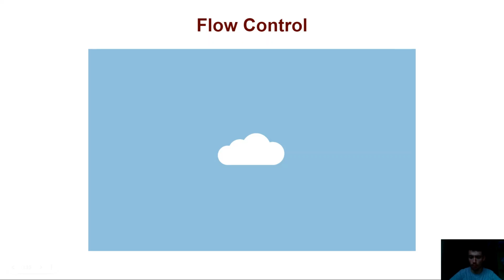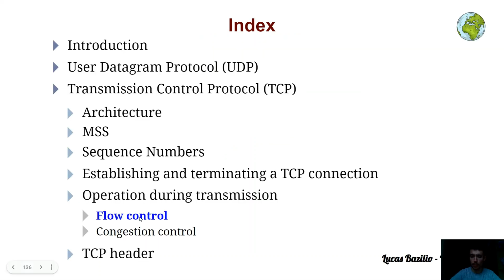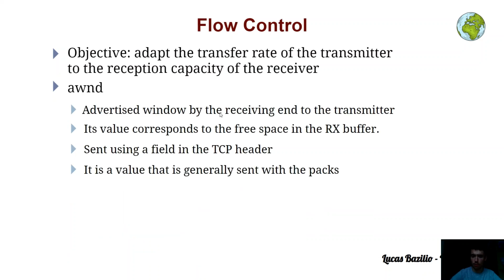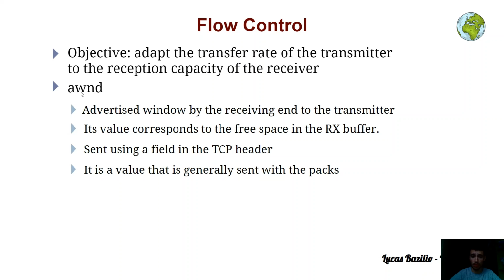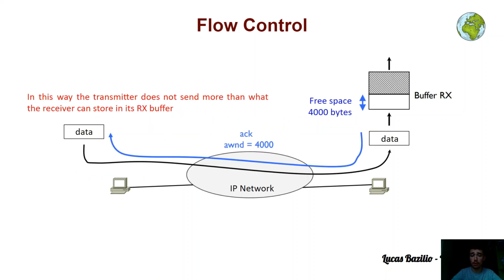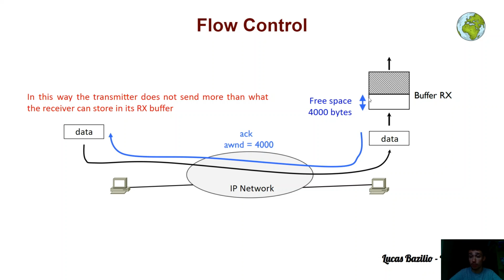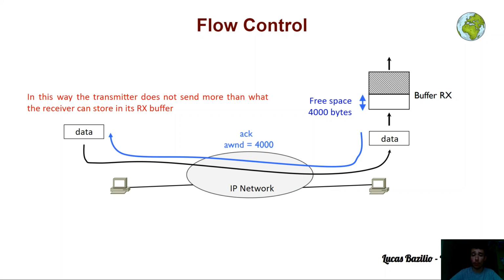Flow Control in TCP